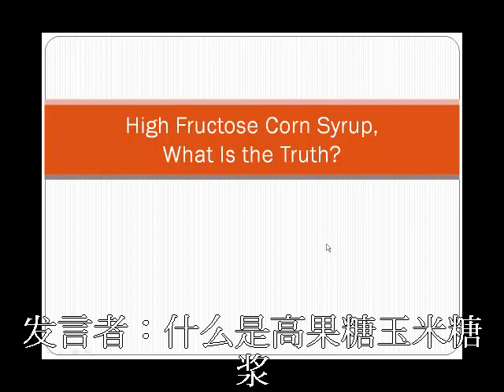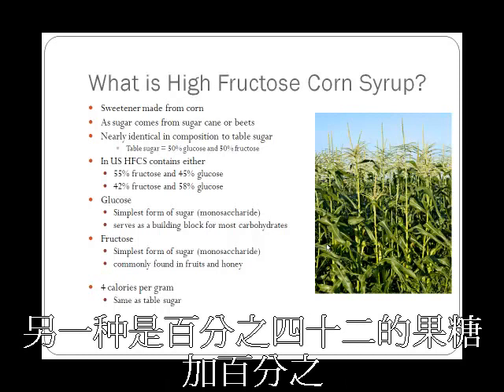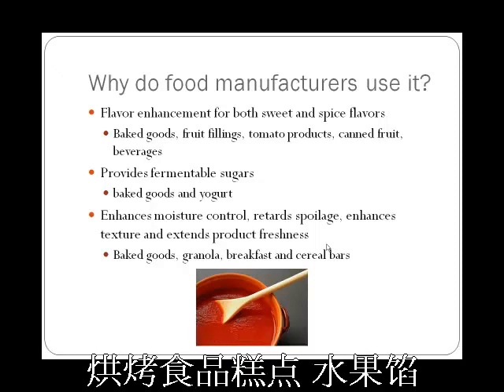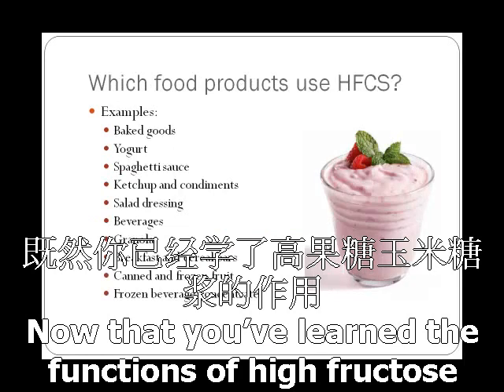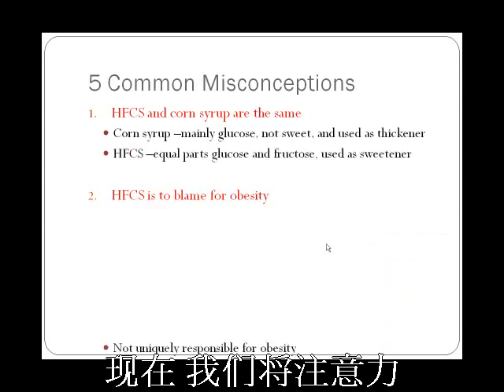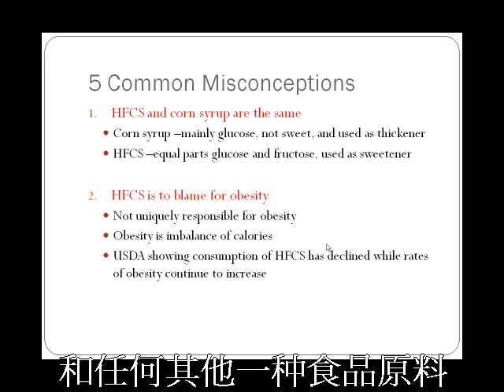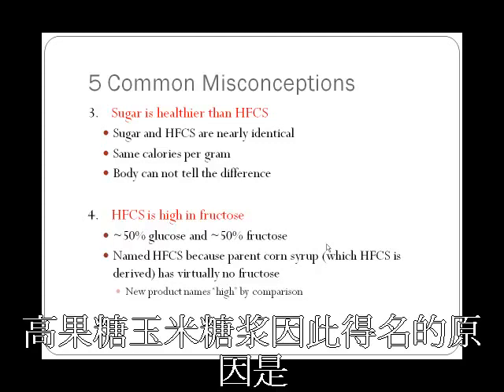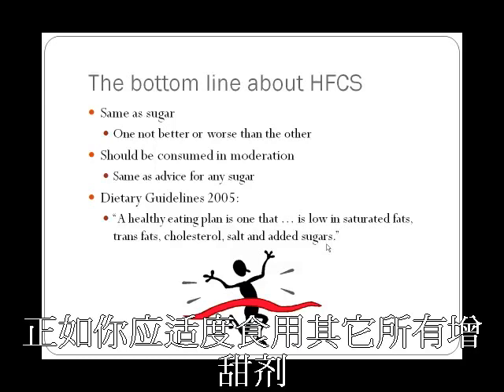004 中文 爱荷华州立大学公开课：营养健康与癌症预防 高果糖玉米糖浆 网易公开课